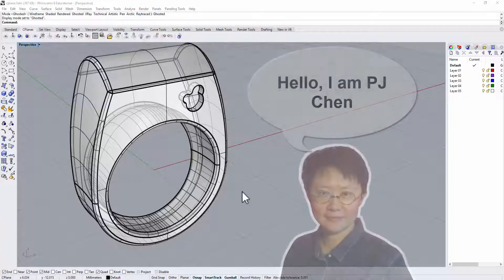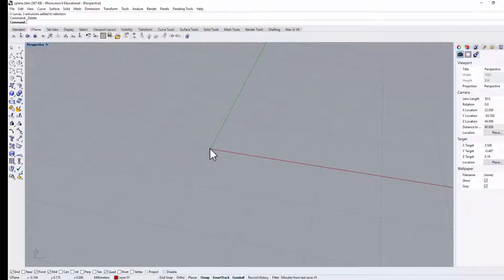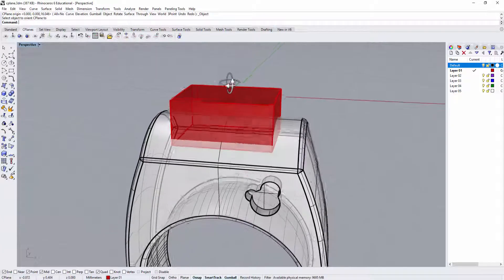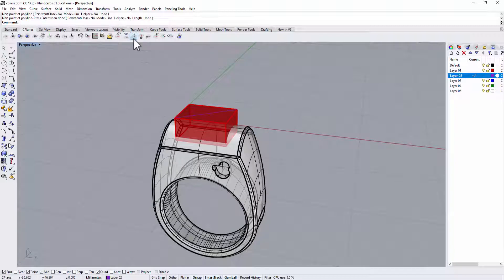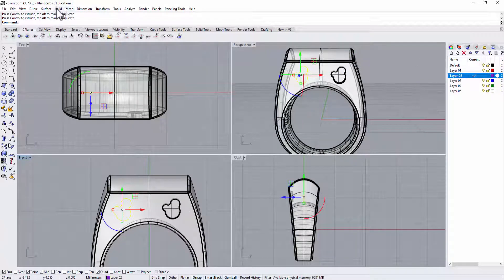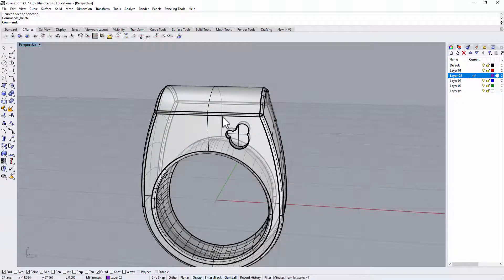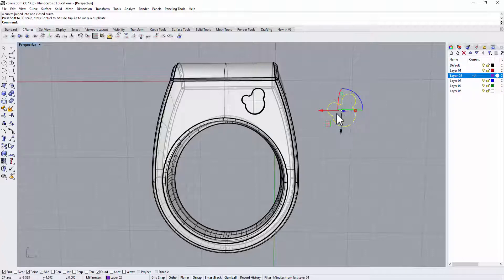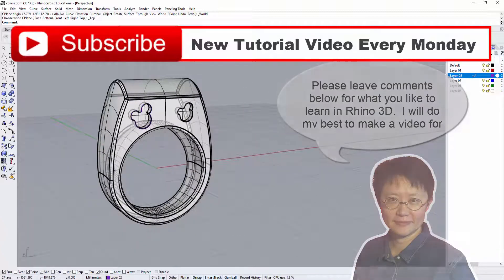Rhino 3D CAD Technique #14: Tips on using CPlane in Rhino 3D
We don't change Cplane a lot but few tips on changing the CPlane may help you spped up your 3D modleing process.